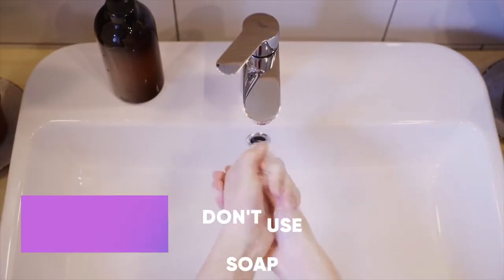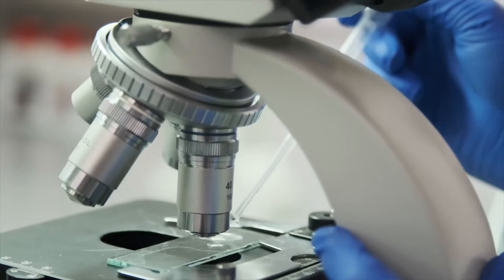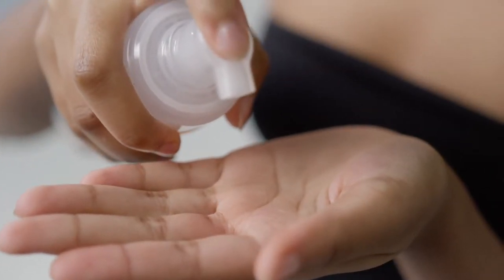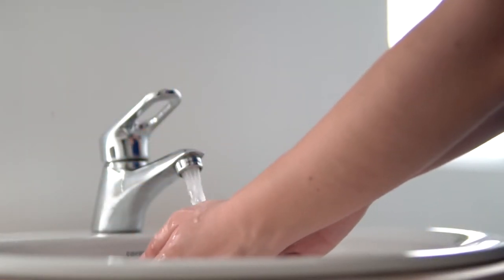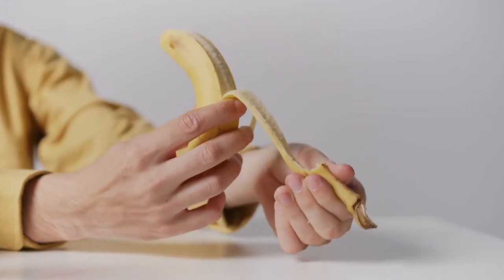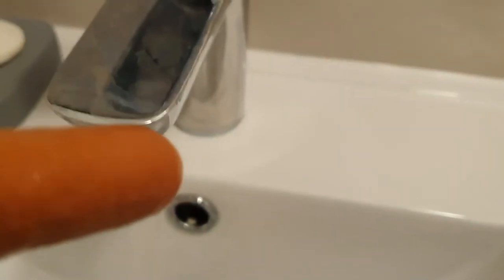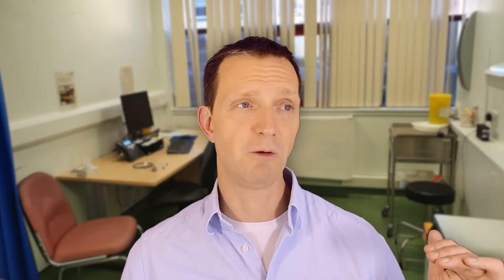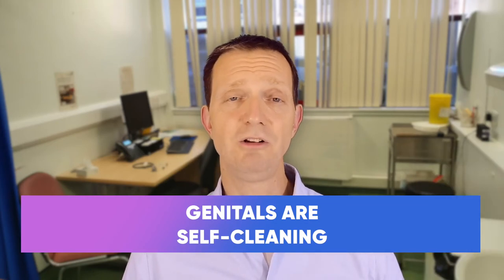Genital hygiene what you are not doing!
If you found this video helpful and the advice I have given you useful.

Thank you for reading this message.
This week is about genital hygiene. Nearly everyone washes incorrectly... they use soap. please don't. Genital skin is soft and soap is a harsh chemical.
Please only use water or if you really want to use something then you can use an emollient, but be careful emollients can be very slippery.

If you do buy E45 cream it is very slippery when used in the shower so watch your step. Only apply to wet skin and then wash off, it is a soap substitute not a moisturizer.

If you do have a genital rash that is not going with good genital hygiene then please go and visit a doctor or other suitable qualified medical professional.
Please remember if you are sexually active to get regular sexual health checks as well.